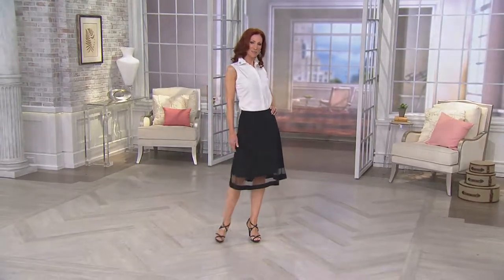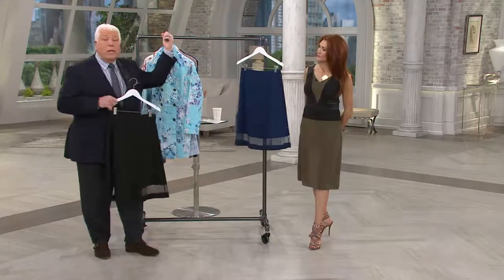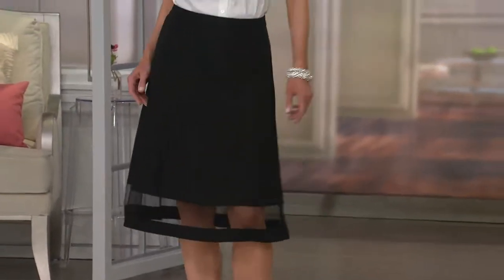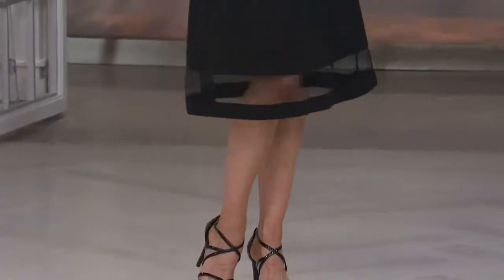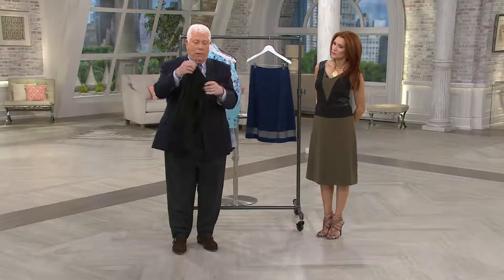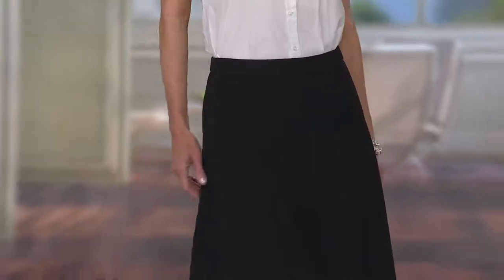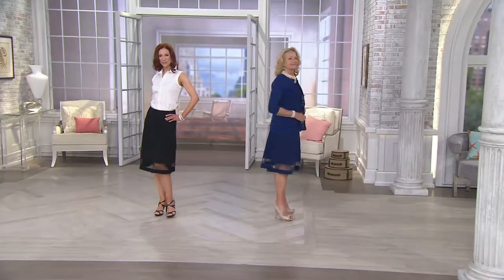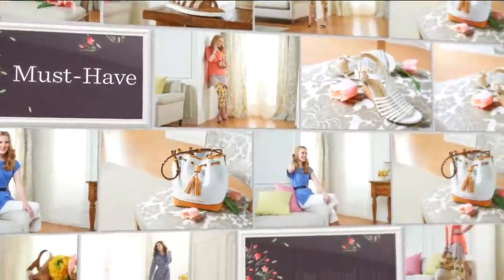Dennis Basso Midi Skirt with Mesh Detail